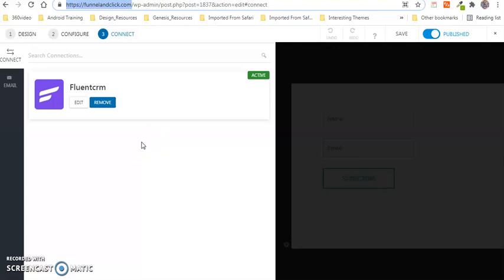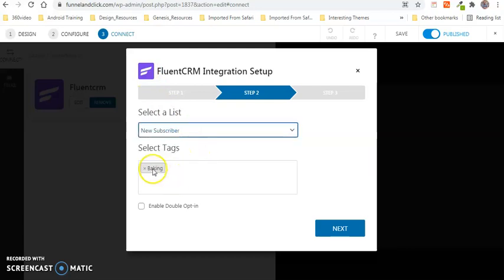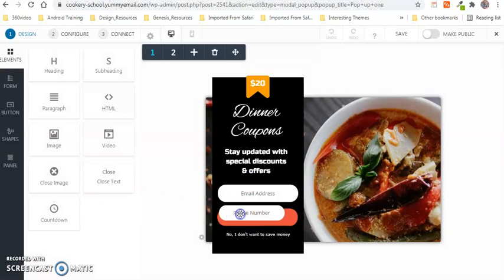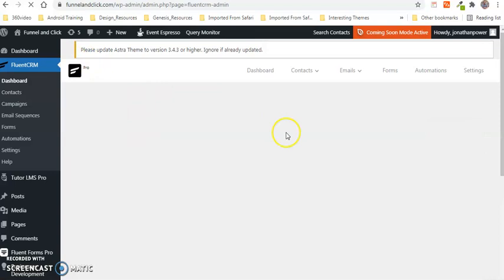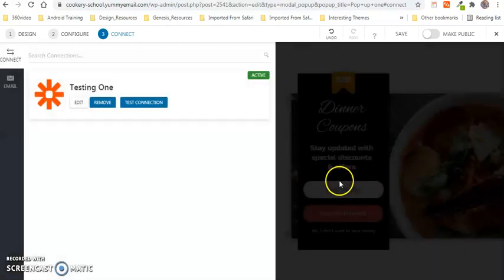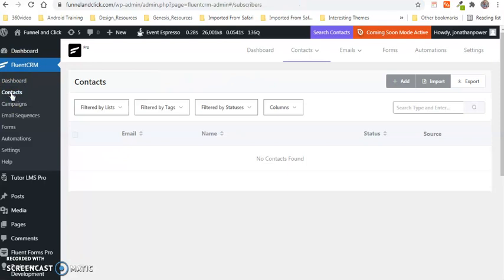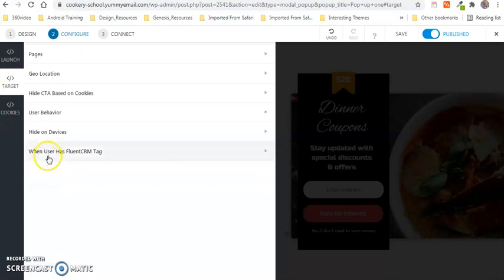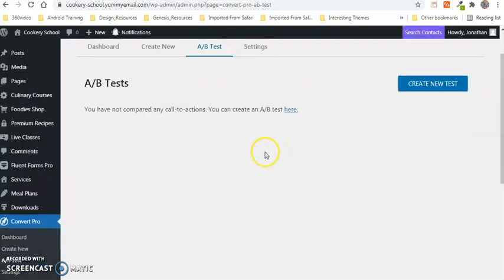Collect subscribers in Convert Pro and send that data to a second site using web hooks and FluentCRM